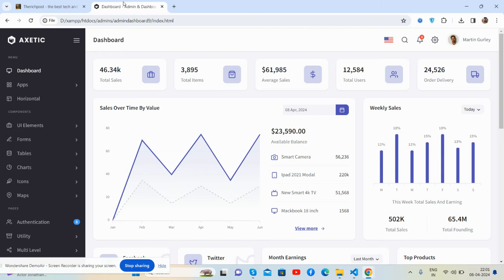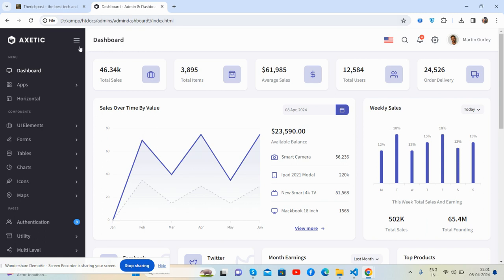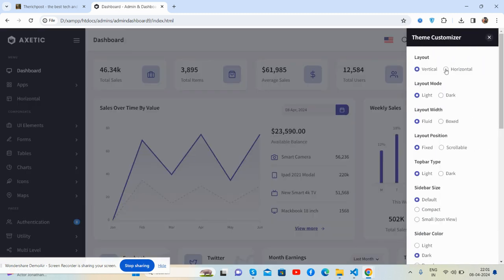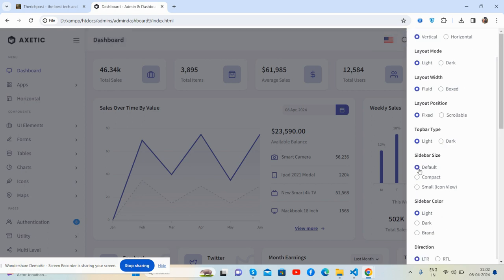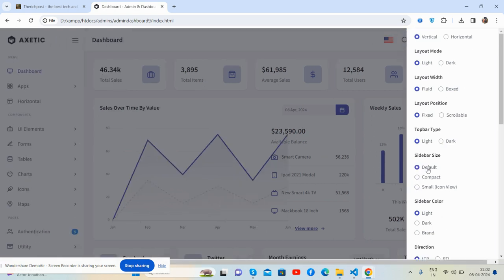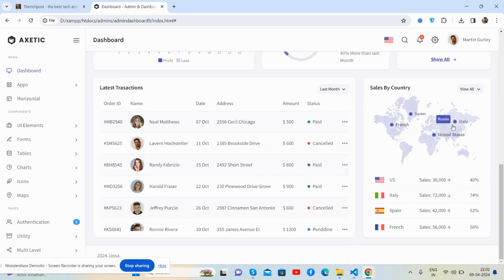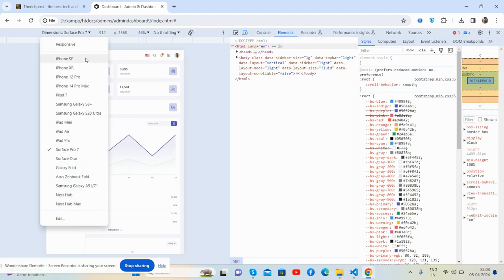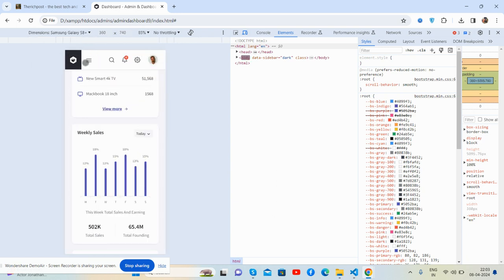Free Admin & Dashboard Template built with Bootstrap v5.2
Free Inventory Management Admin-Dashboard Template 9 Bootstrap 5
Bootstrap Dashboard
Angular Free Admin Dashboard
Laravel free admin templates
ASP.net free admin templates
Free Admin Dashboard Templates for all